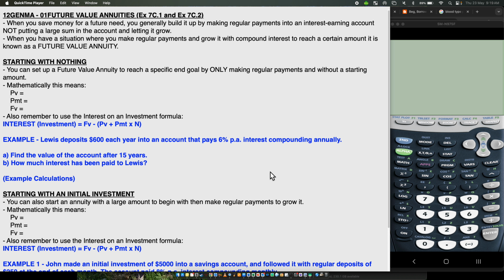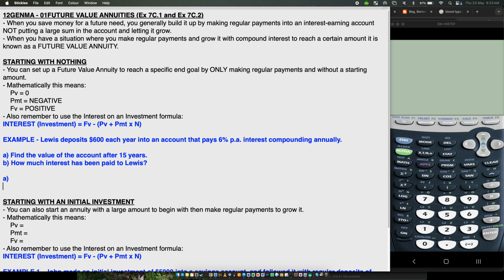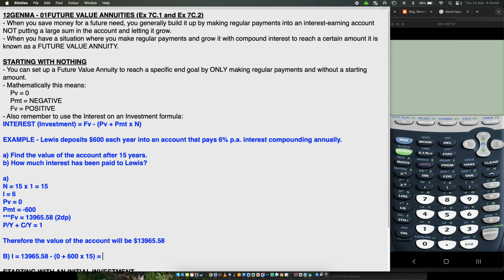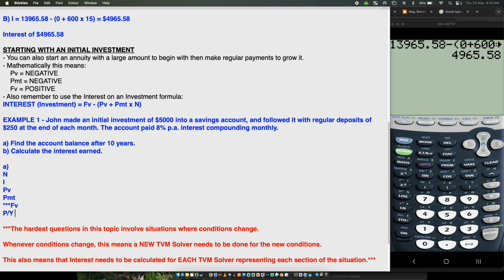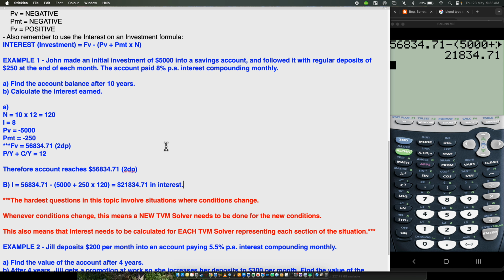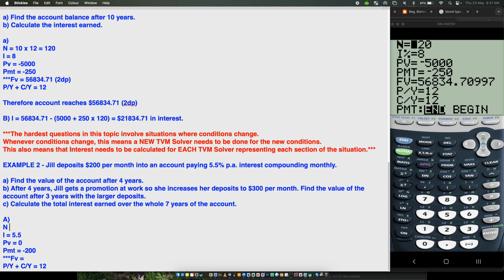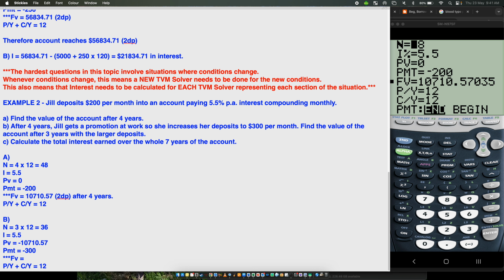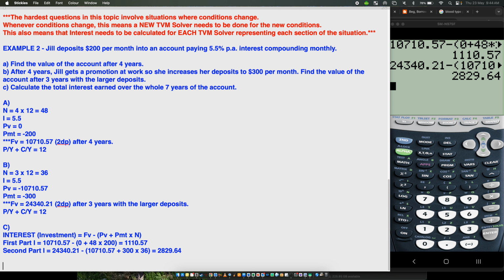12GENMA Future Value Annuities